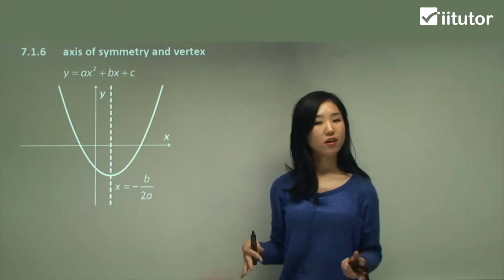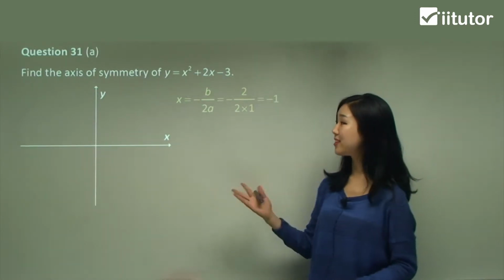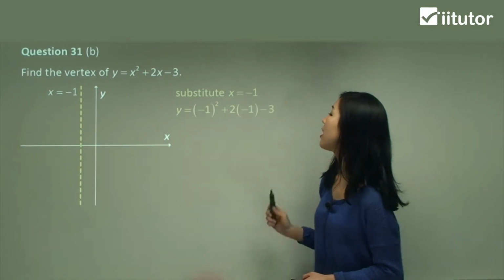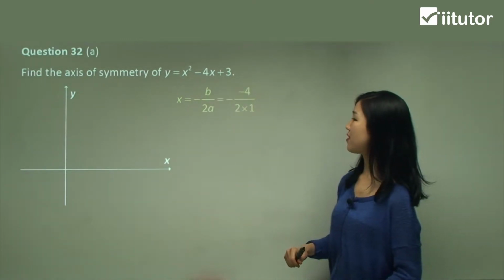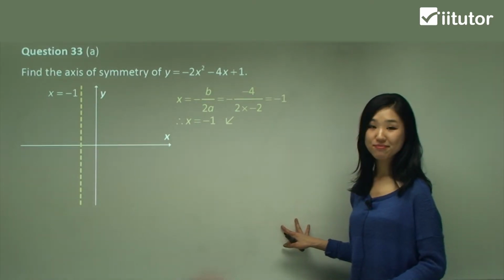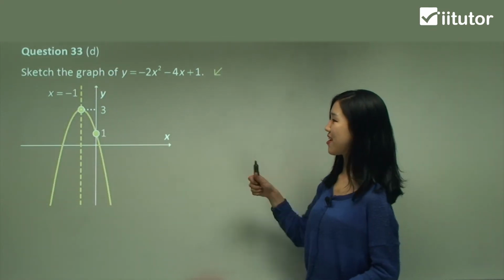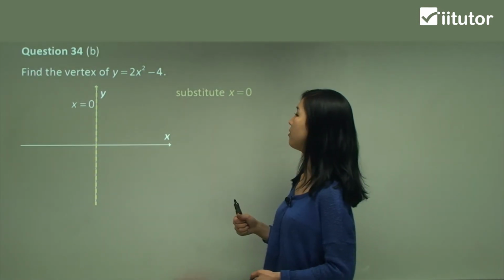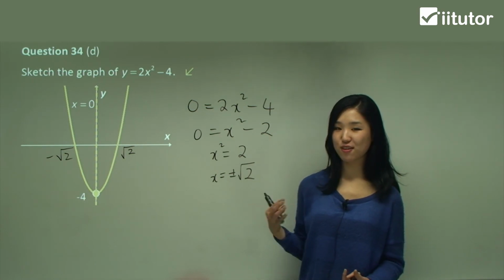√ An Ultimate Guide to Axis of Symmetry and Vertex of Quadratic Graphs. Watch this video!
The axis of symmetry can be found through a special formula. The axis of symmetry implies the x coordinate of the vertex.